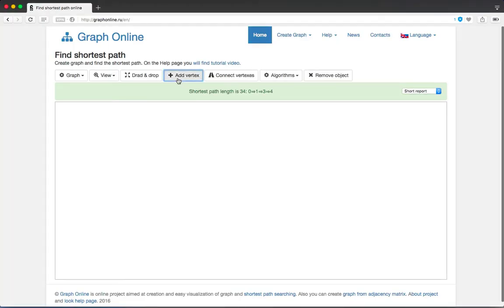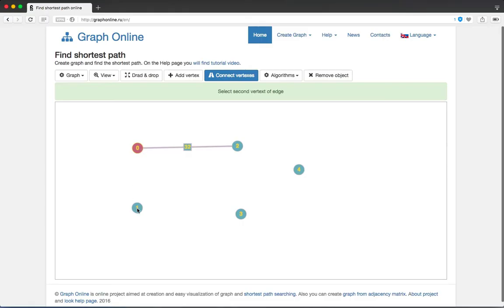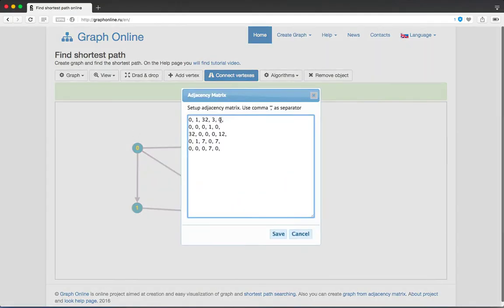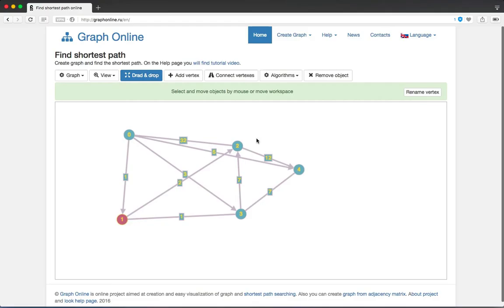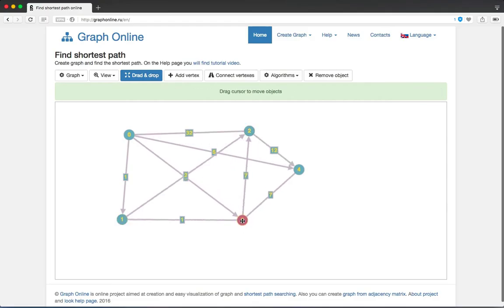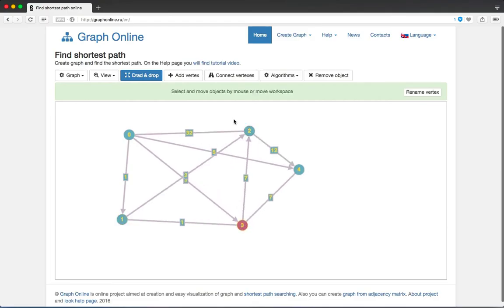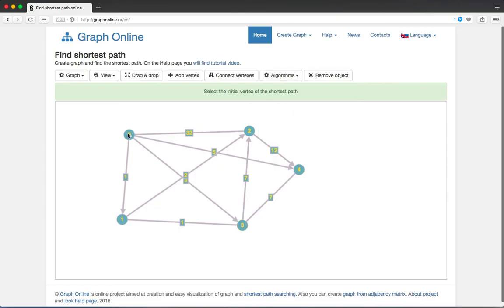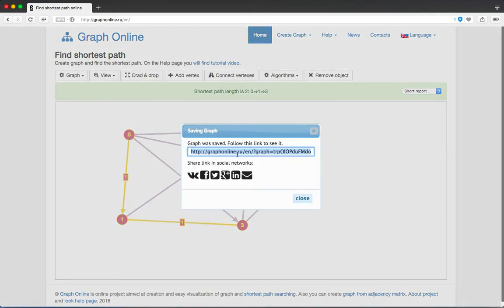Plot graph online and find shortest path online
Video shows the basics functionality of the service You will learn how to create and join the vertices, edit and view the adjacency matrix, as well as finding the shortest path. You can easily create a directed graph or undirected as well as add weight arcs.